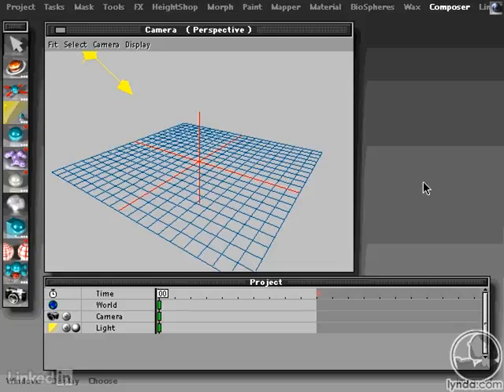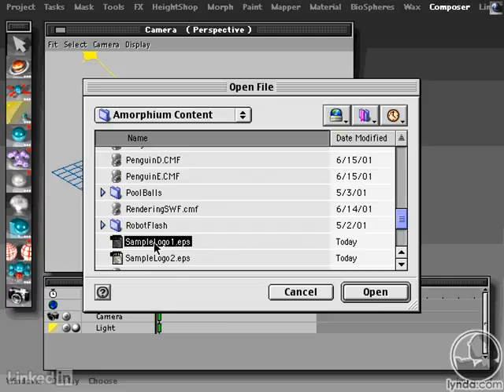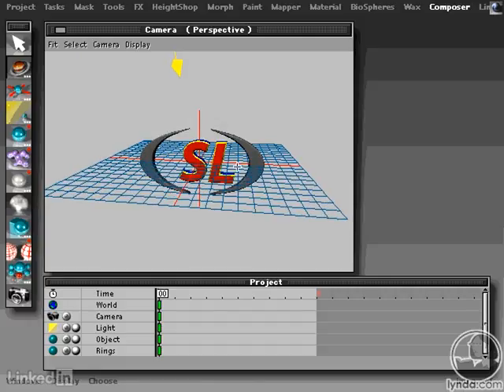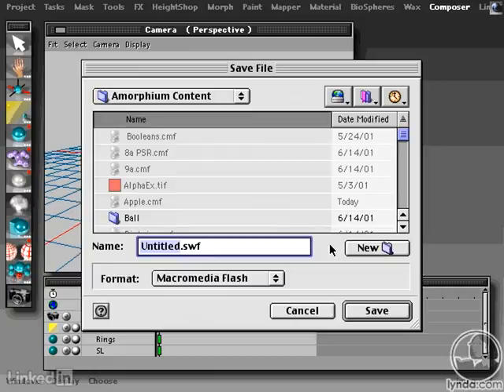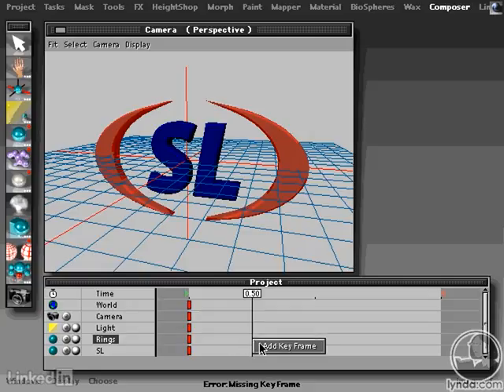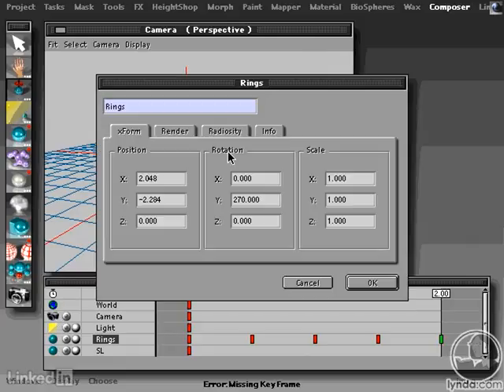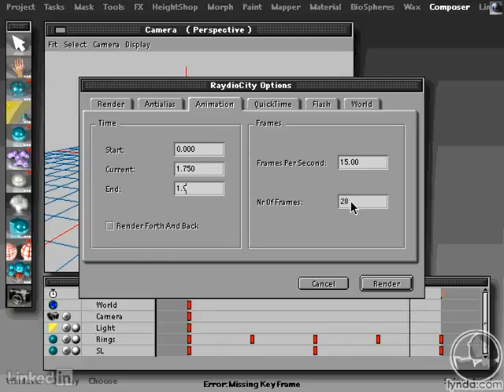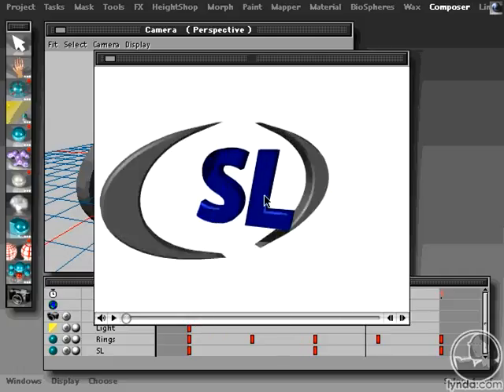Creating a 3D Logo